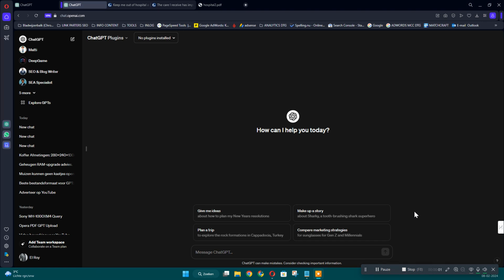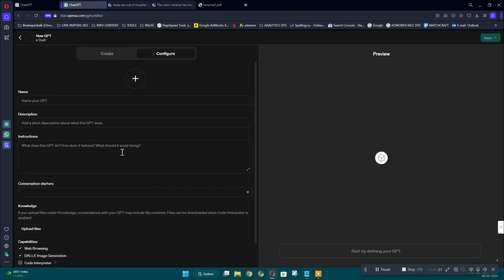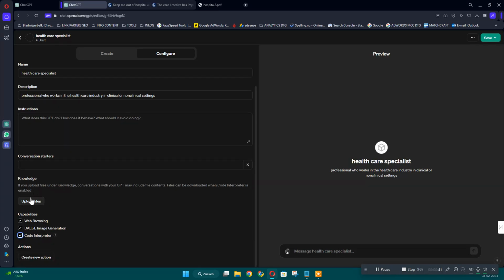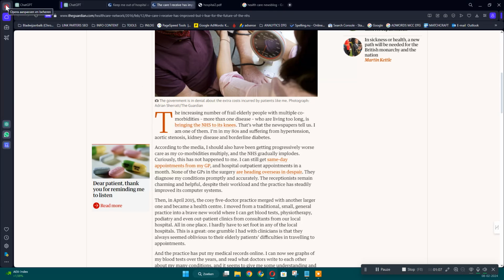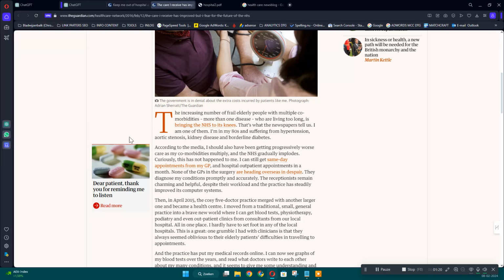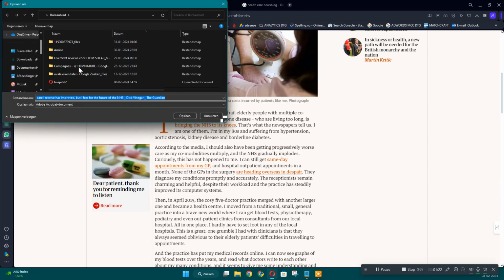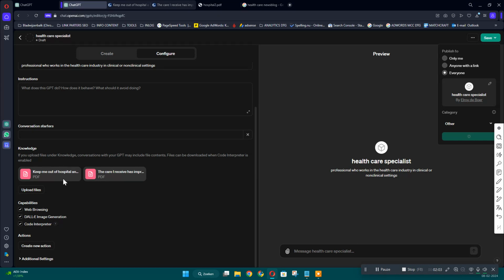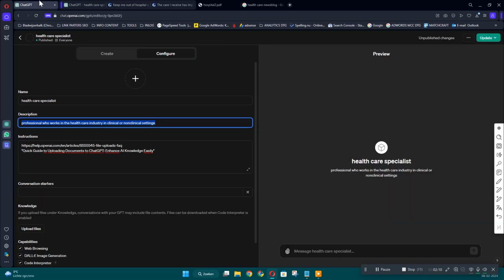ChatGPT: Free Quick Guide 📚 Upload Expert Knowledge Easy ✨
⚡ Quick & Free: Enhance your ChatGPT bot in just 2 minutes.

🌐 Use Opera: Effortlessly save web content as PDFs, at no cost.

🤖 For Everyone: Make your bot smarter and more relevant, whether you're a beginner or a pro.

📚 Simple Steps: Find content, save as PDF, and enrich your bot with valuable information.

🚀 Bot Upgrade: Transform your ChatGPT bot into an indispensable resource in no time.

🎁 **Free & Effective: Improve your bot for free, quickly and easily.

Have any thoughts or questions? We'd love to hear from you in the comments below. Let's keep making bot development easy and fun!